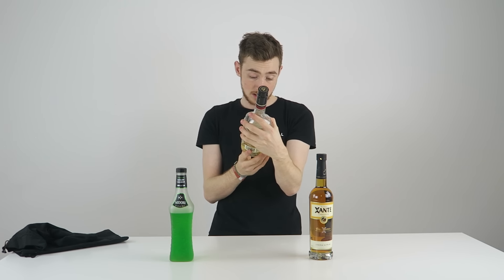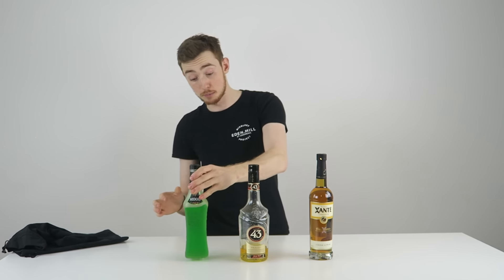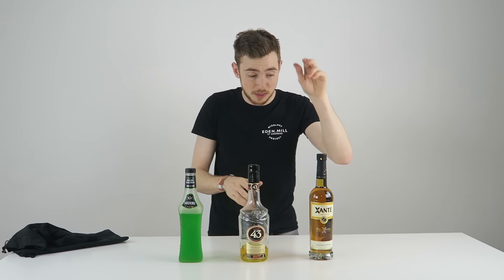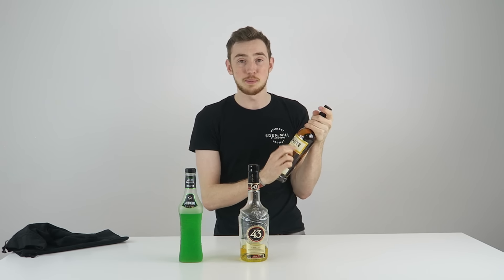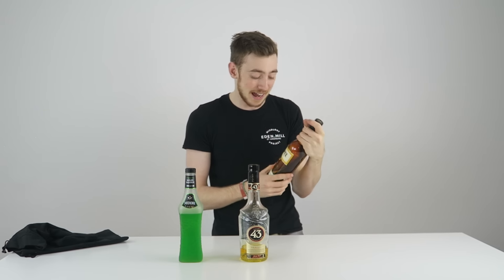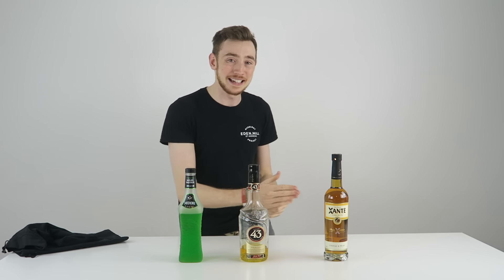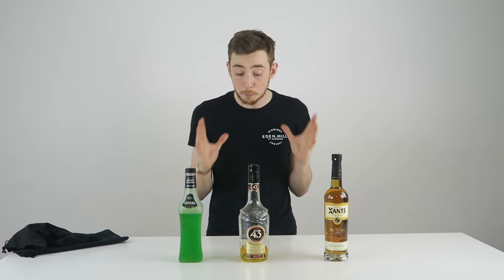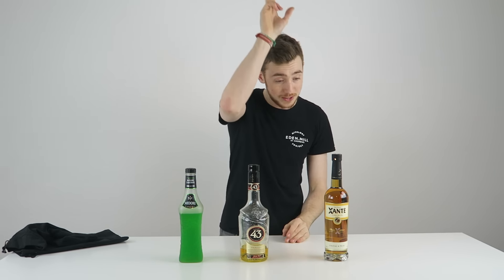MUST HAVE COCKTAIL SPIRITS!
Today's video i give you my run down for cocktail essentials! these are my 3 must have spirits if you want to make cocktails at home to be able to cater for everyone's taste profile!

Day 322/366